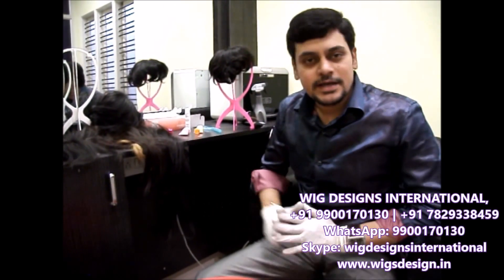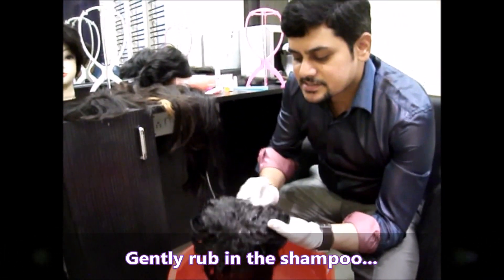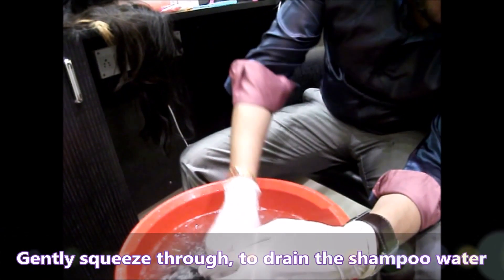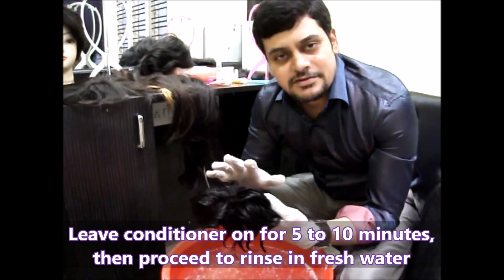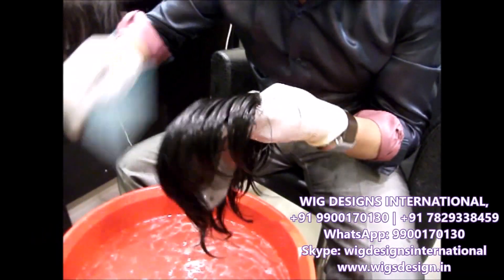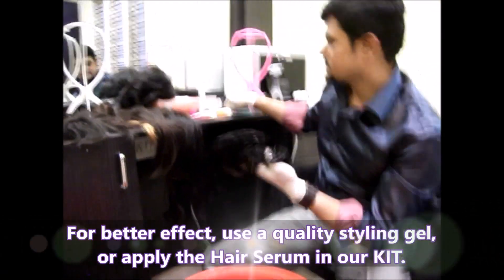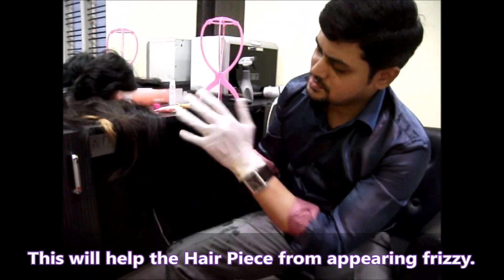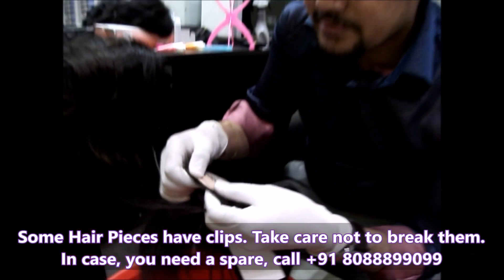Easy guide to Shampoo & Condition Your Hair Piece Full Wash Instructions - Part 3/7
Wig Designs International - Natural Human Hair Products - Manufacturers | Retail | Bulk Suppliers | Exporters

Santhosh Kumar.G, C.E.O
WIG DESIGNS INTERNATIONAL
(a unit of S.K.Hair N Wig Designs Pvt.Ltd.)
Skype: wigdesignsinternational
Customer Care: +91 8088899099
Bangalore INDIA

Video Transcript:

"HOW TO WASH A MEN'S HAIR PIECE"
We'll be showing you how to wash a men's Hair Piece
Wearing hand gloves while washing, is hygienic and a smoother way of handling the Hair Piece
Gradually, dip the entire Hair Piece into the water. Use only soft water (drinking water).
Use a tub with a wide mouth, so that the Hair Piece can be evenly spread out when soaked
You can buy our KIT which includes all the quality products required, to maintain your Hair Piece
Add sufficient quantity of shampoo, and apply it across the Hair Piece.
Gently rub in the shampoo...
In case your Hair Piece is too grimy from applying oil, repeat the shampoo/rinse process a couple of times.
Reverse the Hair Piece, and shampoo the silicon portion too
Shampooing this portion will also help remove the sticker marks and glue
Rinse by dipping in water a few times, make sure there are no tangles
Gently squeeze through, to drain the shampoo water
If still greasy, repeat the shampoo process
Now apply some conditioner evenly across the entire Hair Piece, to make the Hair Piece soft, bouncy & glossy
Leave conditioner on for 5 to 10 minutes, then proceed to rinse in fresh water
Gently squeeze drain the water
Use a broad-tooth comb, and gently comb all around the Hair Piece
Ensure no tangles. The comb should easily pass through.
After a wash, ideal to comb when wet. Once dry, it may be difficult to comb due to tangling.
The Hair Piece can now be dried by using a dry cloth, or placing under a fan
If using a blower, keep it at MINIMUM temperature, to avoid damage to the silicon portion
Now reverse the Hair Piece, to evenly dry out all areas
Especially, if you need to wear the Hair Piece immediately, this is the best drying procedure
Now, comb gently & style as required.
For better effect, use a quality styling gel, or apply the Hair Serum in our KIT.
This will help the Hair Piece from appearing frizzy.
Apply the styling gel / Hair Serum evenly across the Hair Piece...
Now comb to your required style ...
All Hair Pieces are delicate. Take extreme care while washing & handling them.
Do not rub the insides while washing. Be gentle.
Some Hair Pieces have clips. Take care not to break them.

Local Ads. Global Reach. How About One For You?
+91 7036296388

"attachments" "bulk" "chemotherapy" "designs" "exporter" "extensions" "hair" "human" "international" "iso"
"natural" "female" "wigs" "certified" "bangalore" "india" "women" "ladies" "girls" "cancer" "patients" "retail"